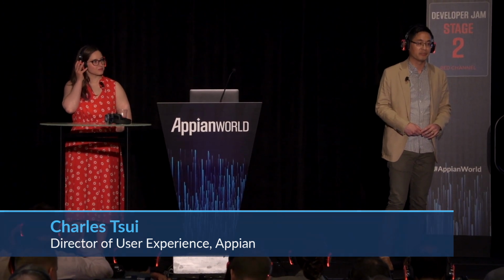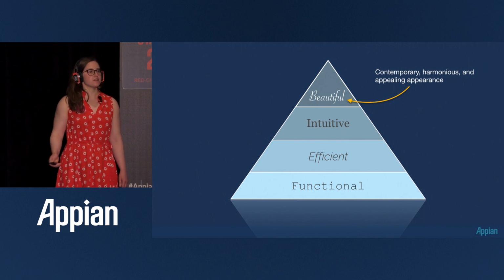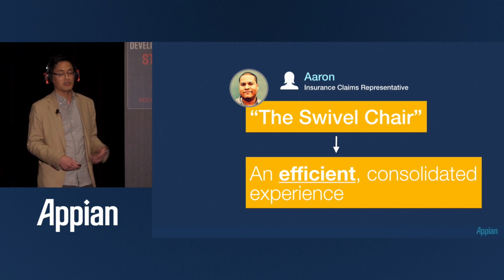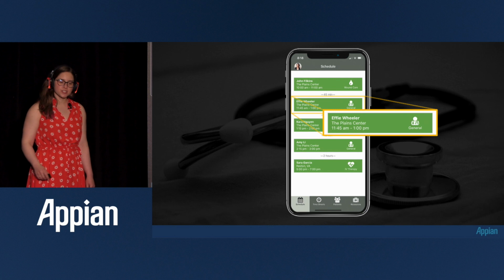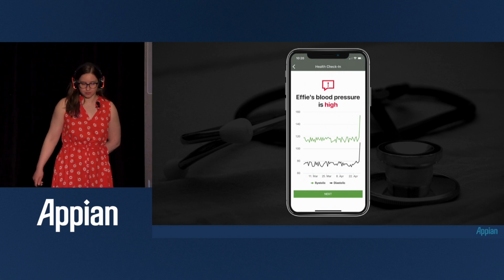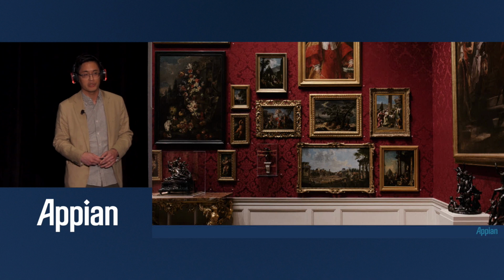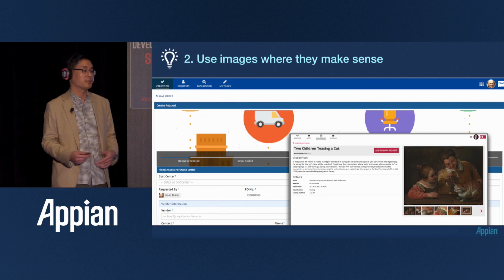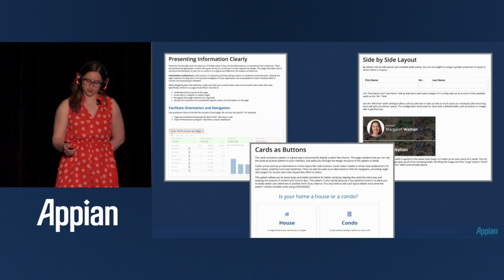Intuitive, Efficient, and Beautiful User Experience Makeovers with Appian SAIL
A great application is easy to learn, makes its users more productive, and looks awesome. Join Appian’s UX experts as they upgrade interfaces with the latest capabilities of SAIL.